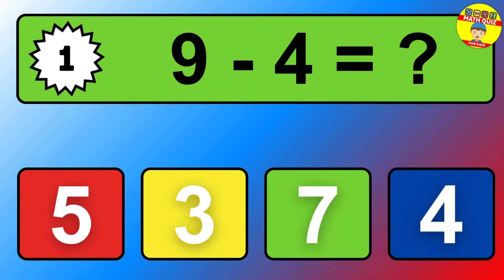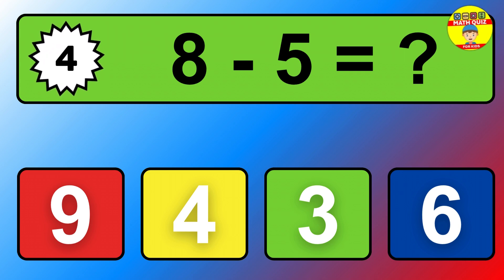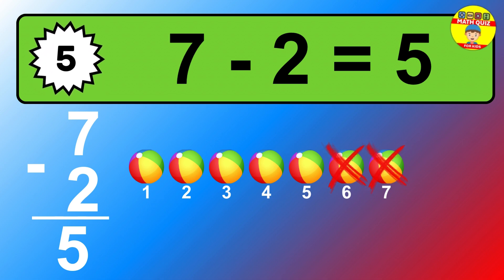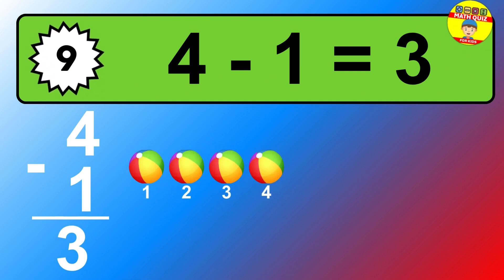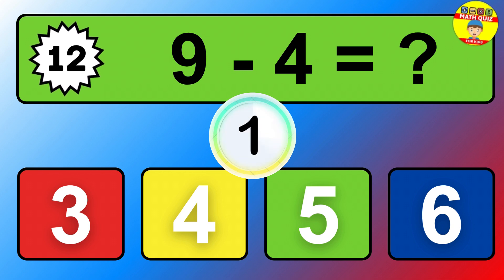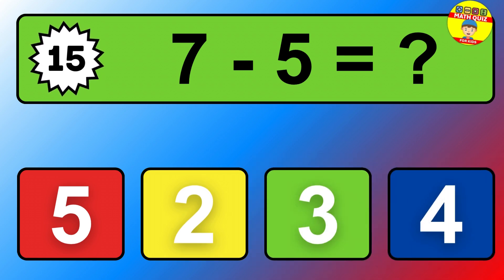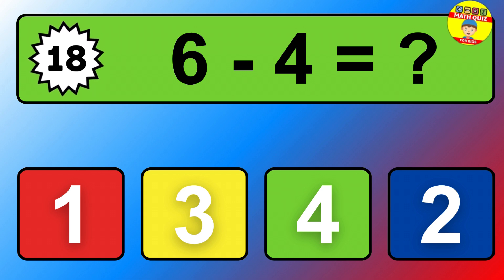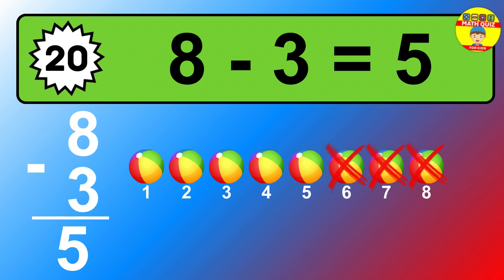20 Essential Math Quizzes for Kids to Sharpen Their Skills!